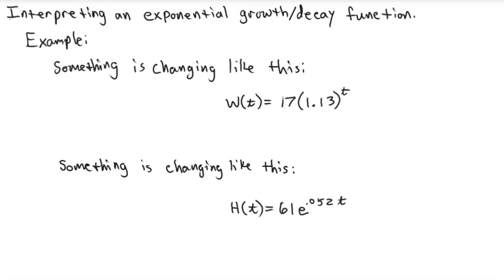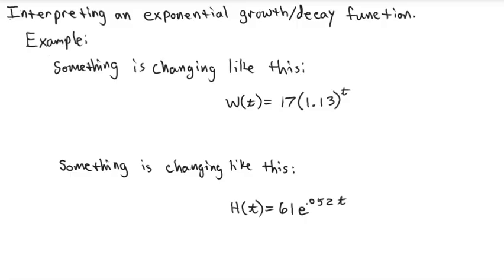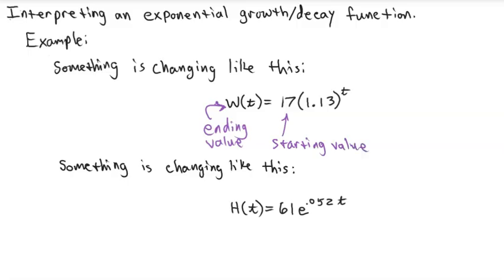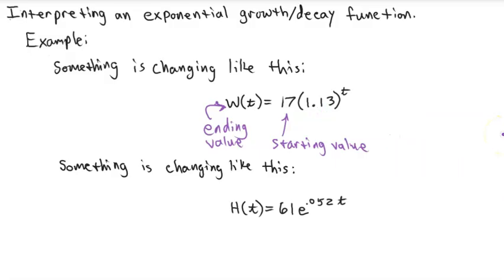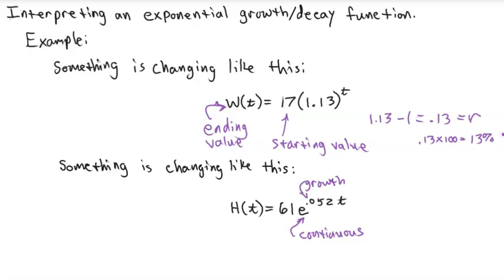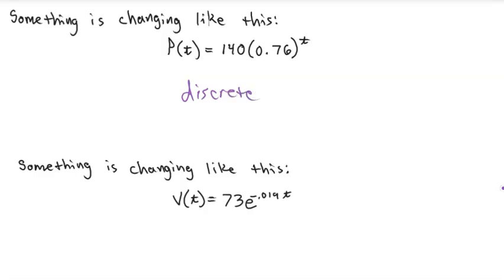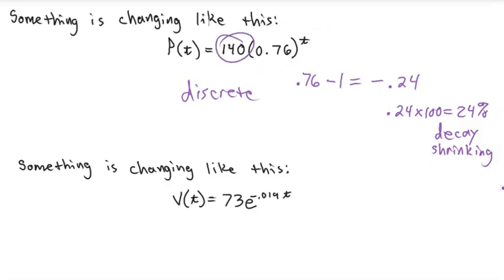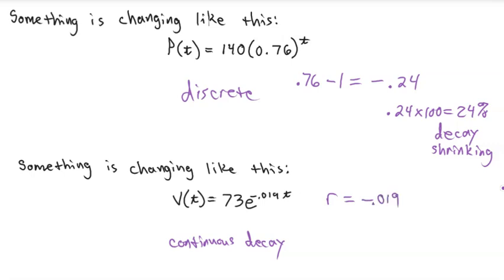College Algebra - Interpreting Exponential Functions as Applications